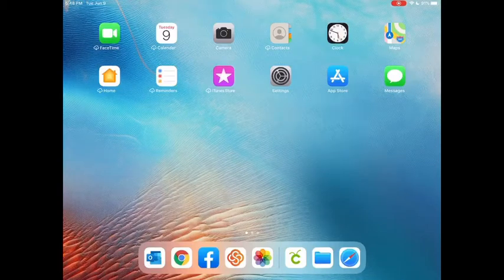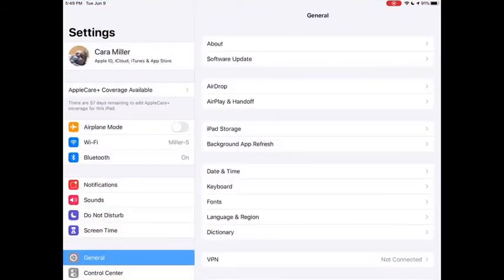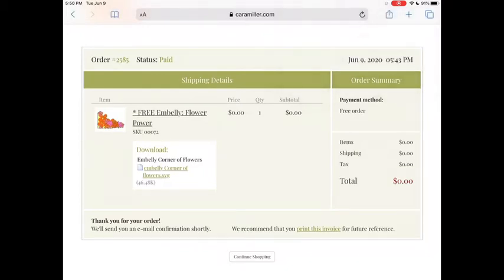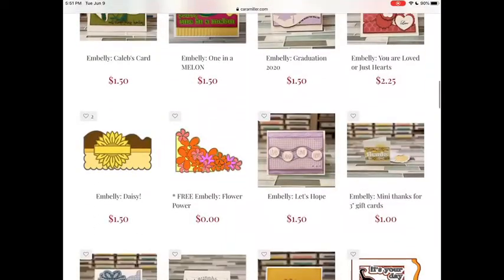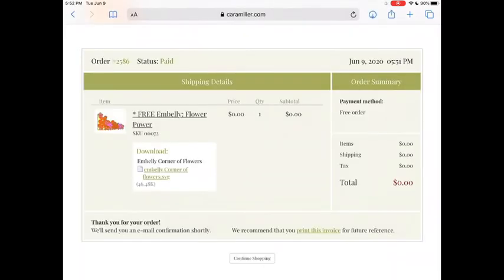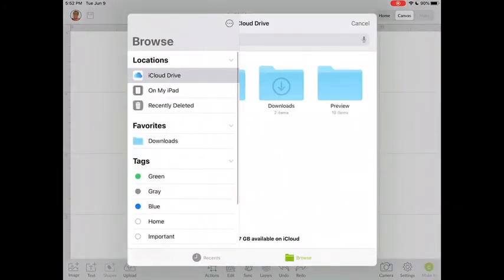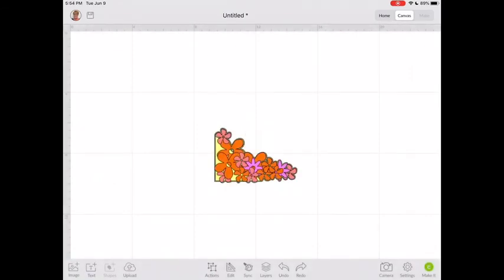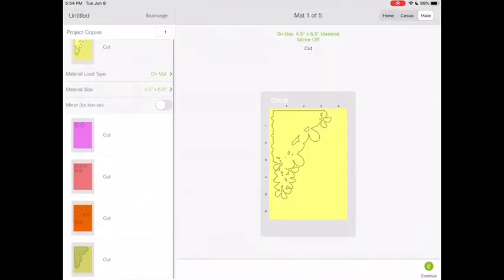Using your iPad & Embelly Simple SVGs in Cricut Design Space App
For several years, no you could not upload SVGs to your iPad but with the IOS 11 or later ( that is the iPad software) now you can.  It is a bit different than using your computer but let's do it!
Yes, I have a free Embelly Simple SVG so you can try this out.  Now it gets a bit techy but stay with me. I have a step by step PDF and that might help.